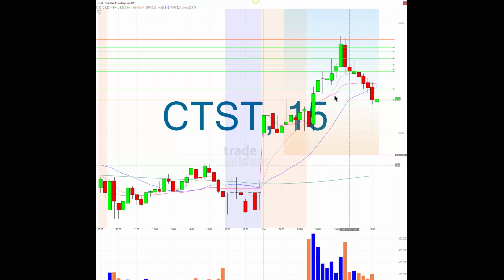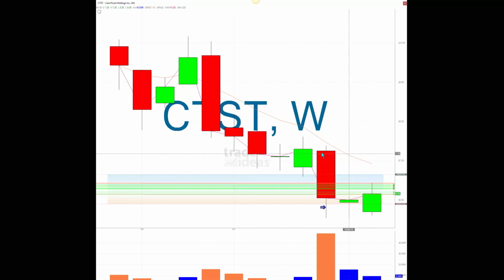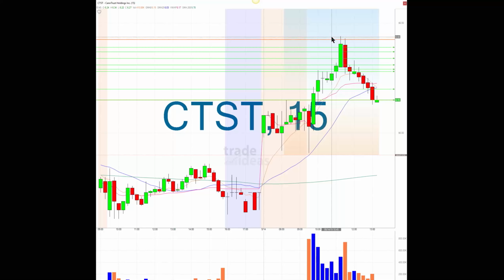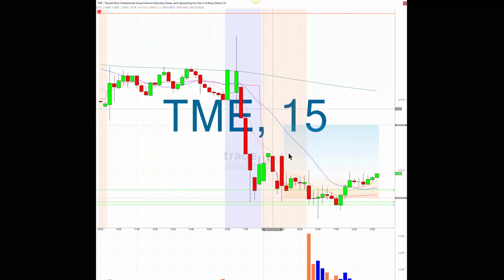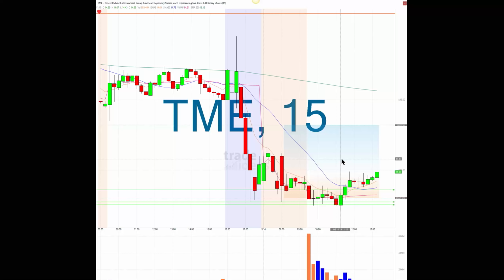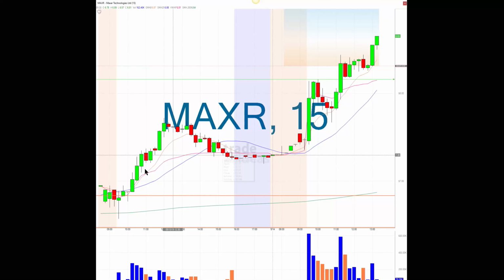Trade Ideas Live Trading Room Recap Tuesday May 14, 2019